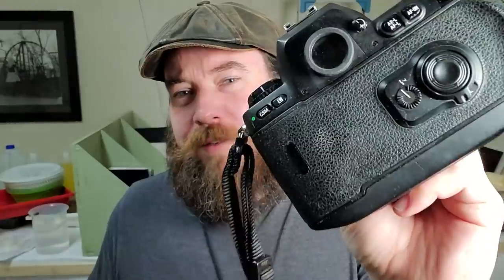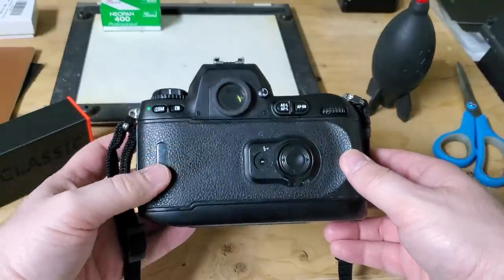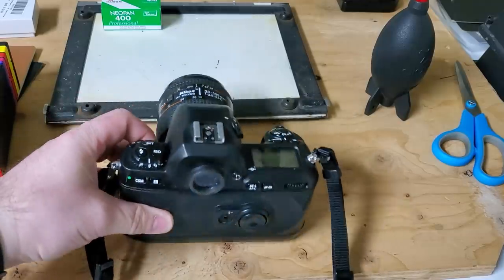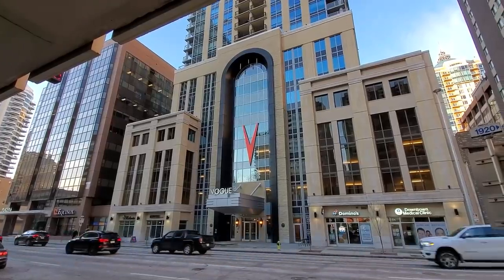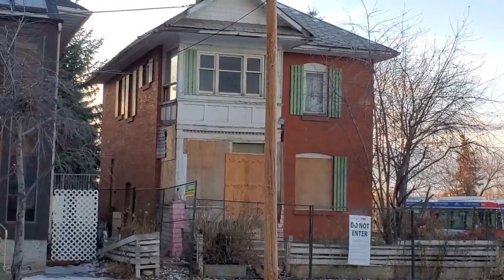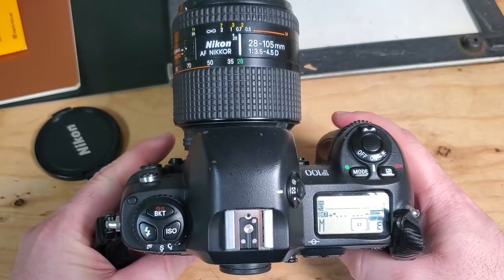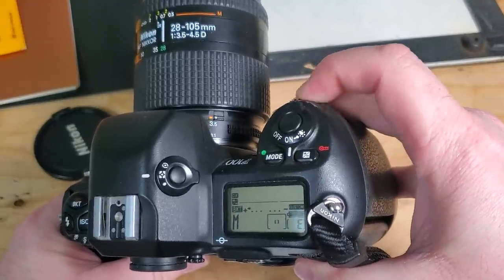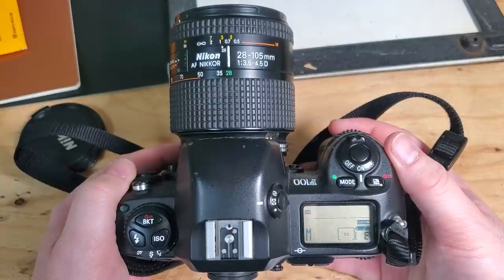Nikon F100 First Impressions + Ilford SFX 200 | Days of Knight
Address
Azriel Knight